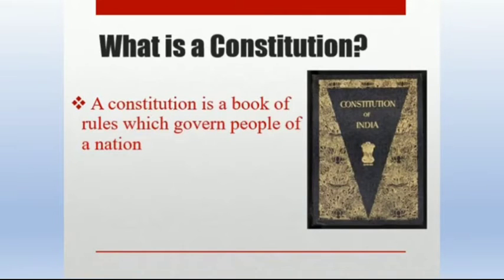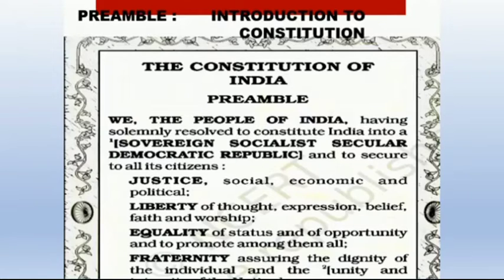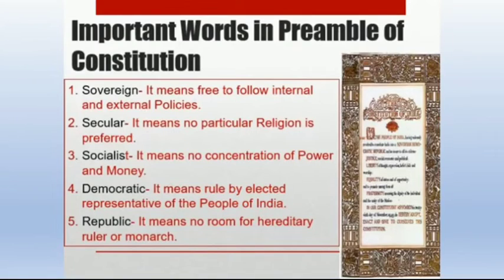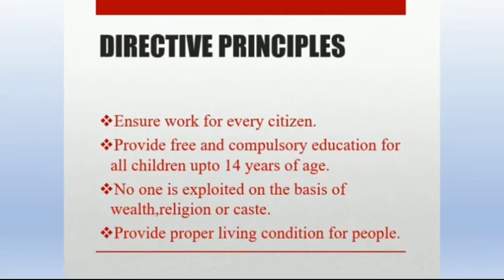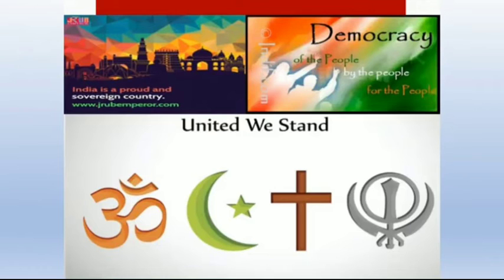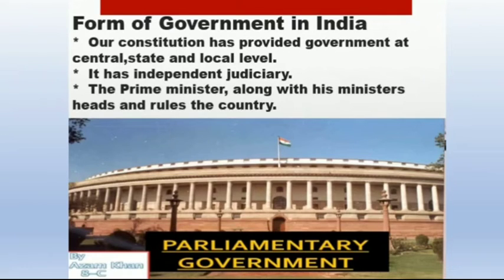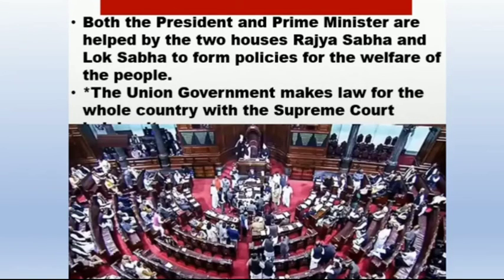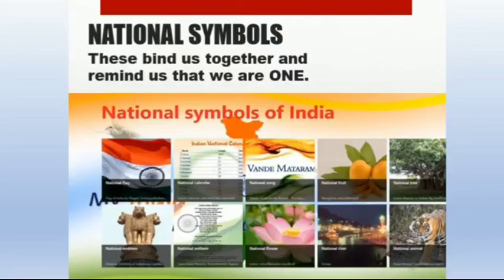Class 5 Ch 20 EVS